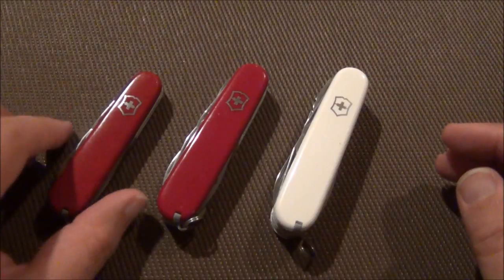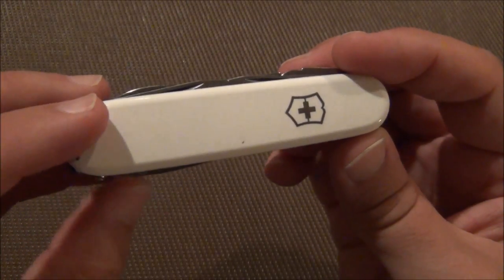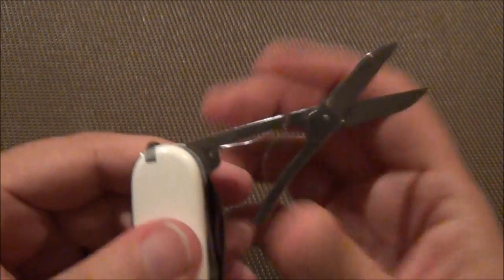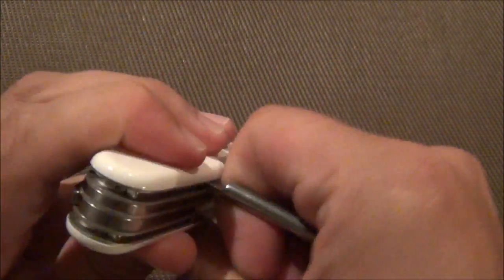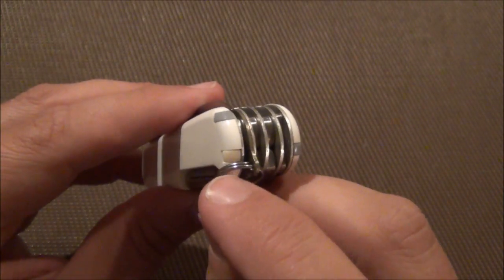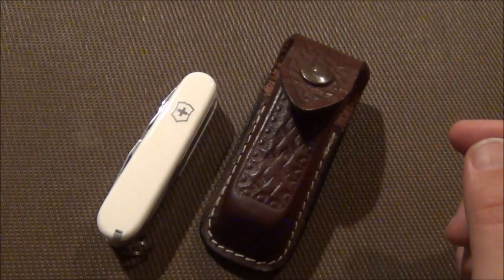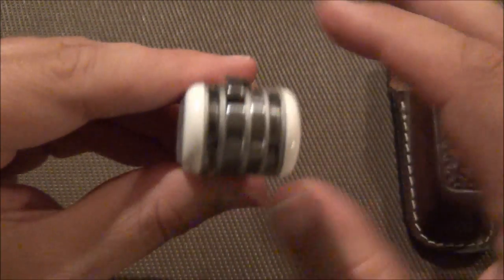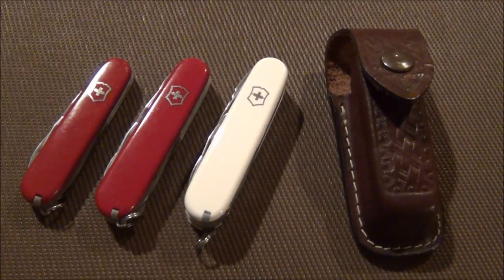Victorinox Deluxe Tinker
Product Description
The Victorinox Swiss Army Deluxe Tinker 53481 has the following unique features: 1. Large Blade 2. Small Blade 3. Phillips Screwdriver 4. Can Opener with 5. Small Screwdriver (also for Phillips screws) 6. Bottle Opener with 7. Large Screwdriver 8. Wire Stripper 9. Reamer 10. Key Ring 11. Tweezers 12. Toothpick 13. Scissors 14. Multi-purpose Hook (Parcel Carrier) 15. Pliers with 16. Wire Cutter 17. Wire Crimper In 1884, Master Cutler Karl Elsener started his cutlery factory in the small village of Ibach, Switzerland. In 1897, he crafted the Victorinox Original Swiss Army Knife. Since that time, the Elsener family has continued to craft tools in the Victorinox tradition of in genius design, durability, and quality. This is why all Victorinox multi-tools, made of first class stainless steel, are guaranteed a lifetime against defects in material and workmanship. REMEMBER, If it doesn't say Victorinox, it's not the Original Swiss Army Knife.